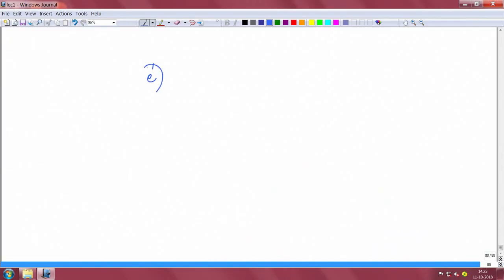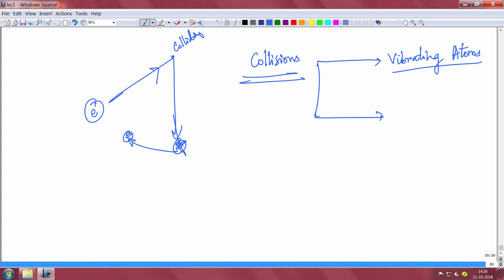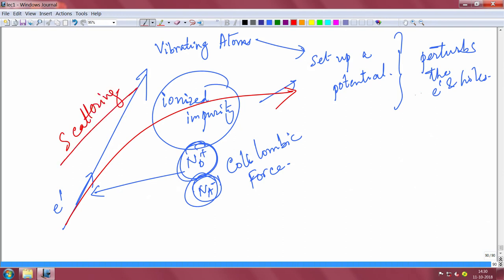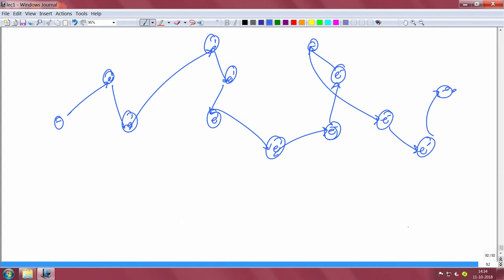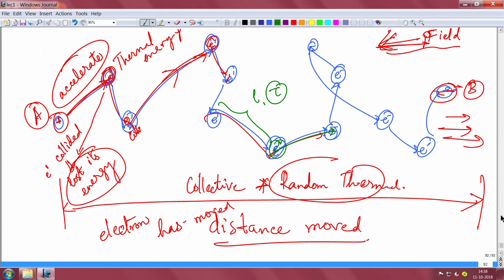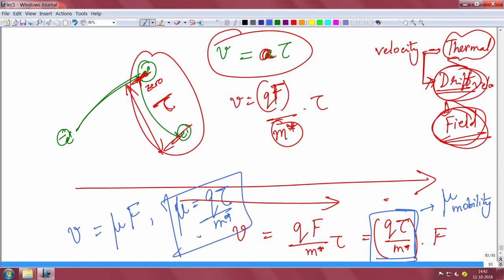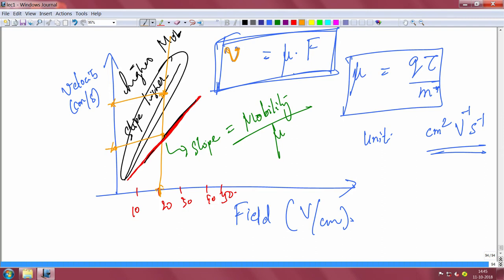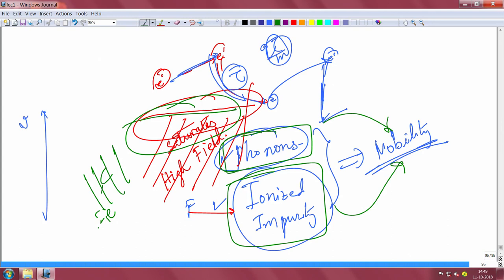Carrier scattering and mobility